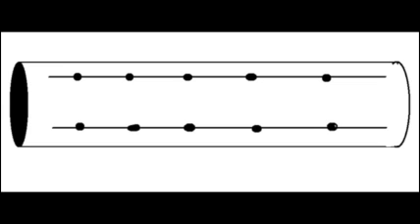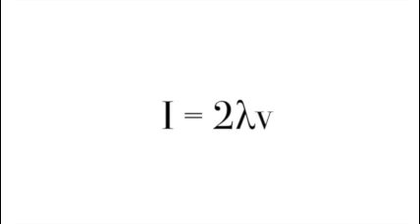Relativistic Electrodynamics: kcl physics skills and culture podcast, ZAK SHABKA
references:

Carl Sagan - Cosmos (video)

David J. Griffiths - Introduction to Electrodynamics

American Film Archives (online)